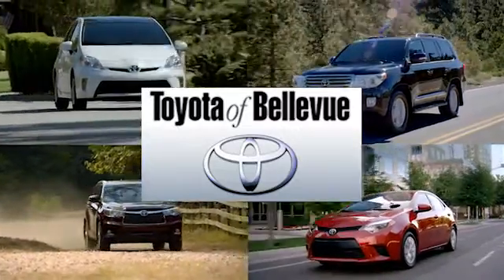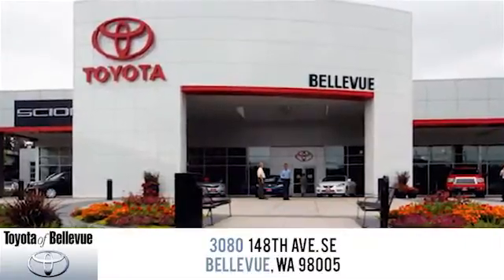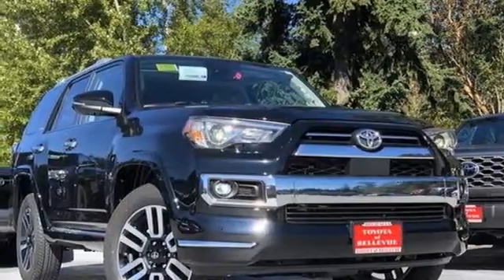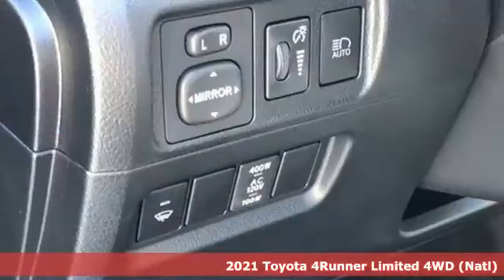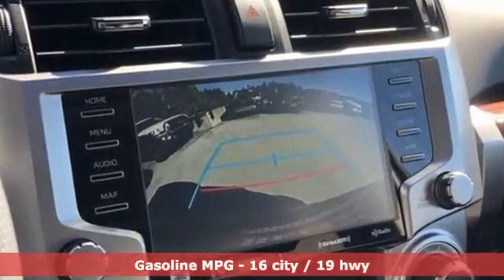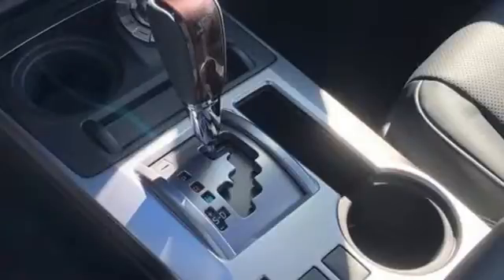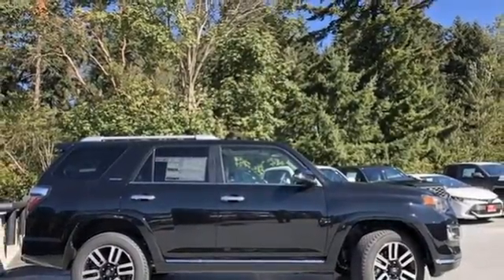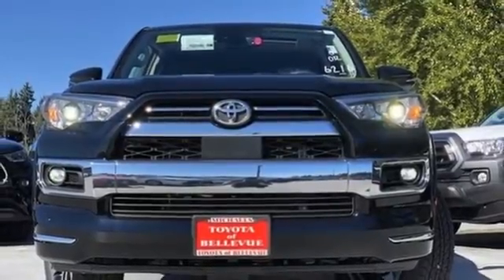New 2021 Toyota 4Runner Bellevue WA Seattle, WA #210223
Year: 2021
Make: Toyota
Model: 4Runner
Trim: Limited
Engine: 6 Cyl - 4.0 L
Transmission: Automatic
Color: Midnight Black Metallic
Interior: Black/Graphite
Stock #: 210223
VIN: JTEKU5JR2M5842902

Address:
3080 148th Avenue SE